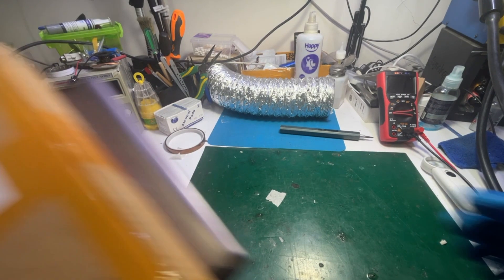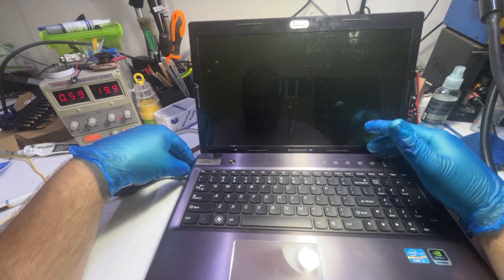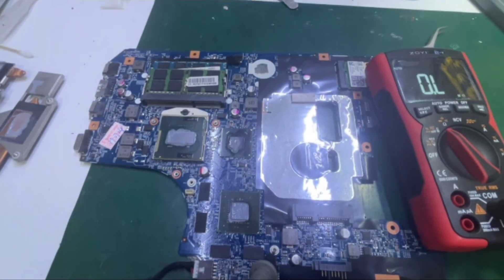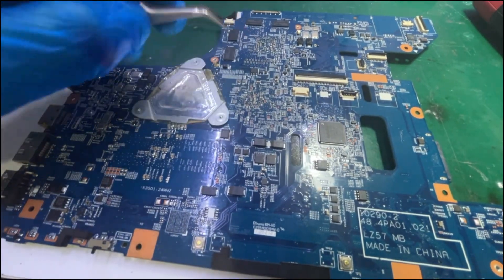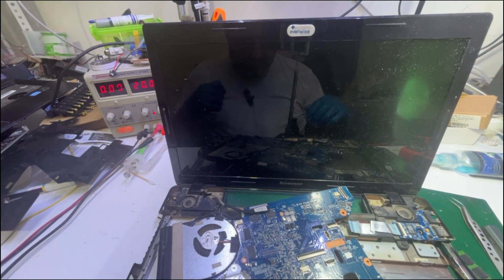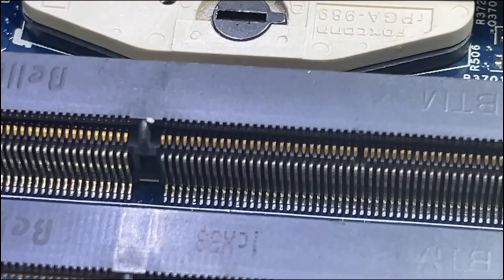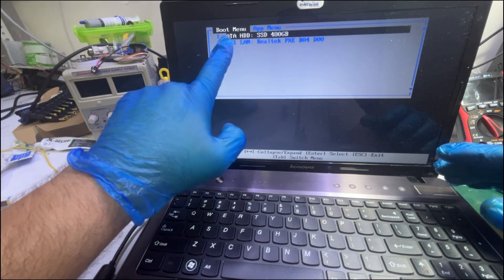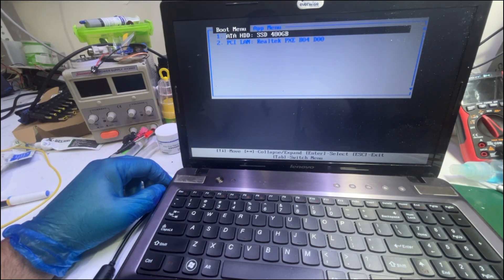Lenovo Z570 came for no boot and then the unexpected was discovered.